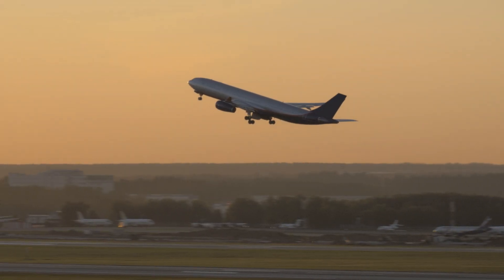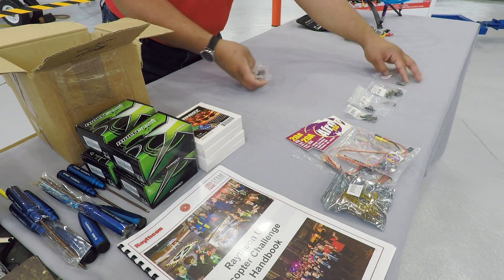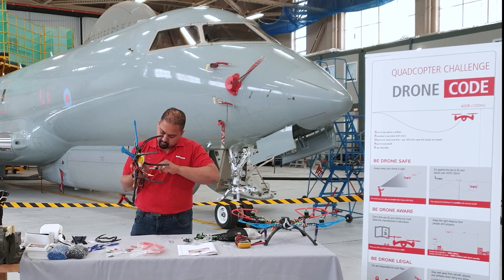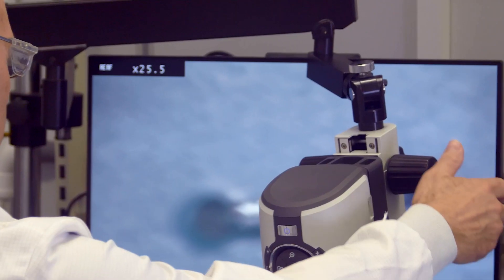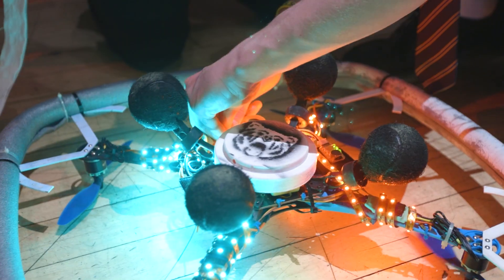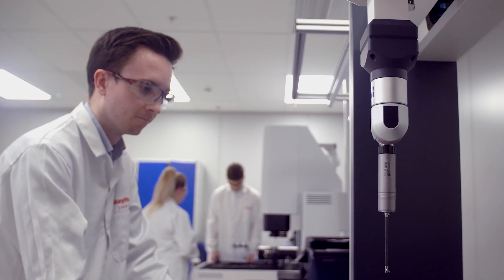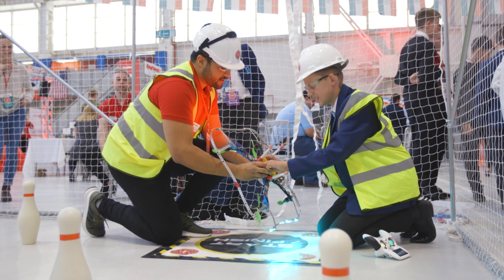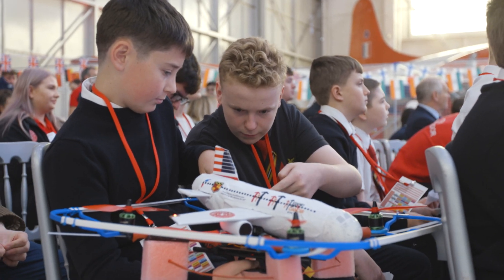Raytheon UK Quadcopter Challenge - Engineering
As Inspirational STEM Employer of the Year 2019, we are proud of our flagship event, The Quadcopter Challenge.The competition is just one way that we invest in STEM skills and developing the UK’s engineers of the future.